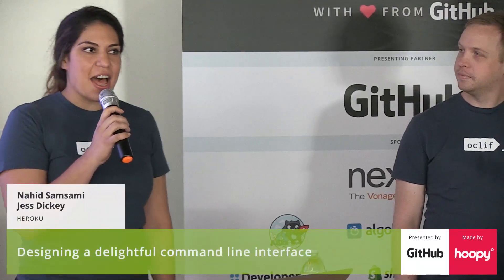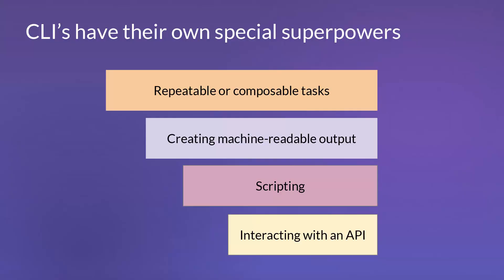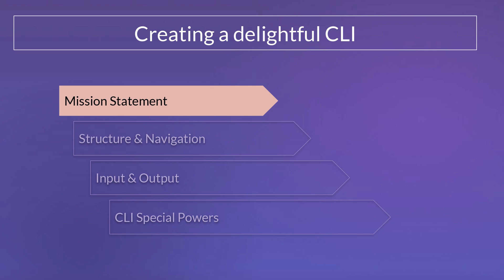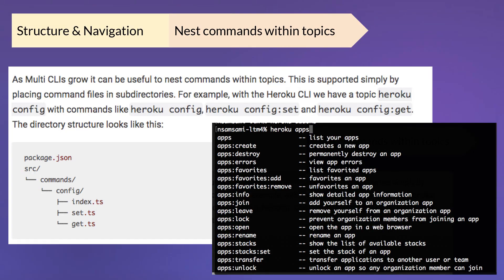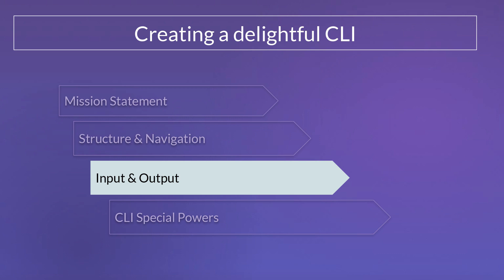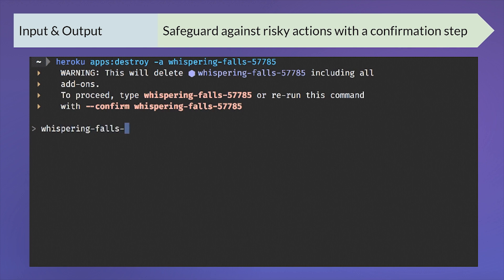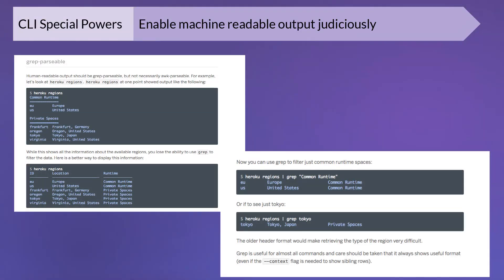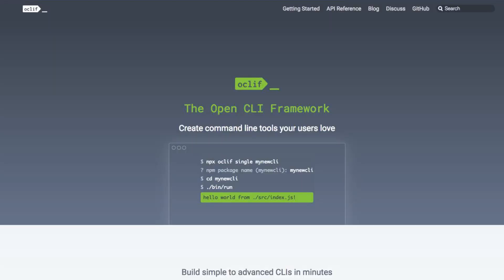Designing a delightful command line interface - Nahid Samsami and Jeff Dickey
Speed, creativity and interaction - all superpowers for developers. Heroku’s Nahid Samsami and Jeff Dickey explain how a well-designed command line interface (CLI) can give users these powers, offering examples from CLIs used by millions of developers and the experience of building oclif, the Open CLI Framework at Heroku. They spoke at DevXCon San Francisco 2018.